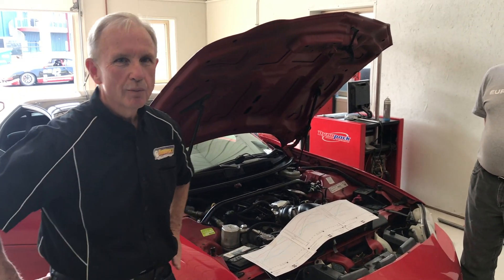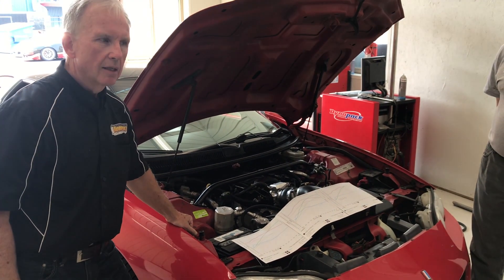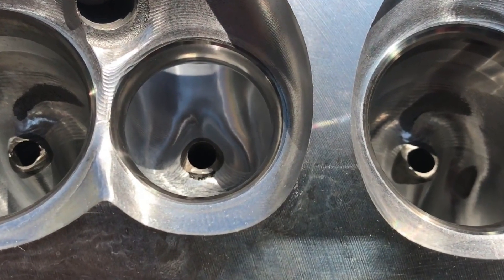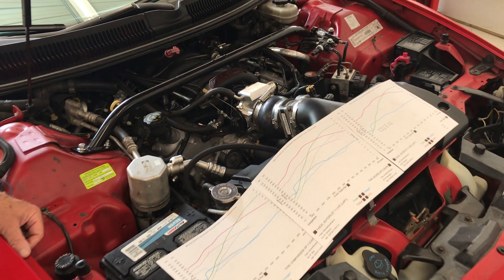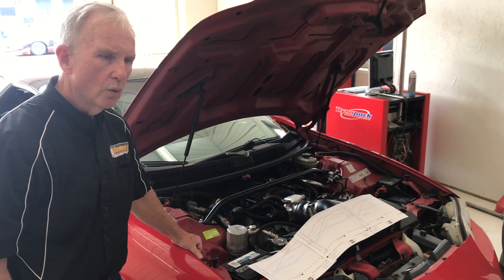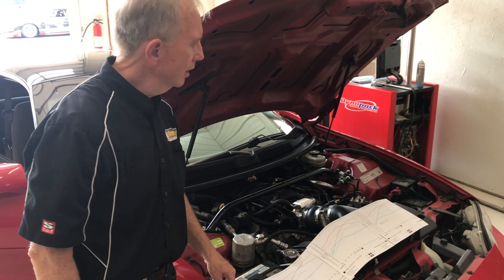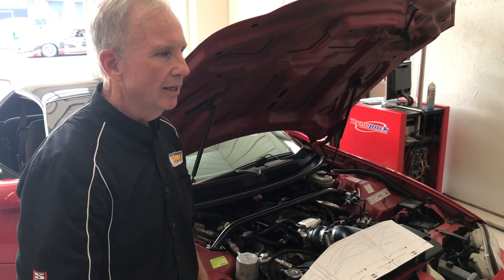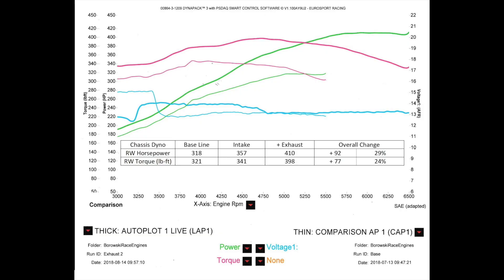LS1 Engine Top End Project Part 4 - Final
This is the 4th segment of our LS1 top-end project on our Gen 4 LS1 Camaro.  At the center are the factory heads which were CNC ported on our 5-axis mill and a more aggressive cam from COMP Cams.  In the first phase, we also installed a new FAST intake manifold and 92mm throttle body.

In the second phase, our friends at Insomniak Motorworkz installed a set of Hooker Blackheart 1 7/8" mid-length and dual exhaust system.  We also swapped out the stock injectors for set of 42 lb injectors from DeatschWerks.

The rear-wheel horsepower was tested at Eurosport Racing on their chassis dyno before and after each phase.  The results were: Baseline - 318 rwhp; Intake Only - 357 rwhp; Final - 410 rwhp.